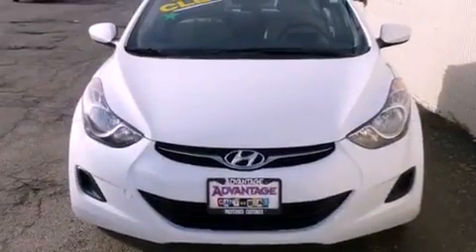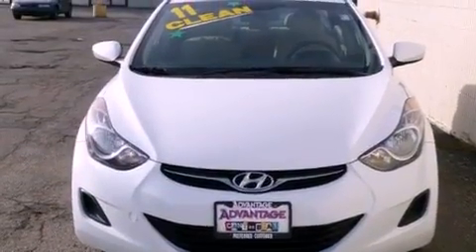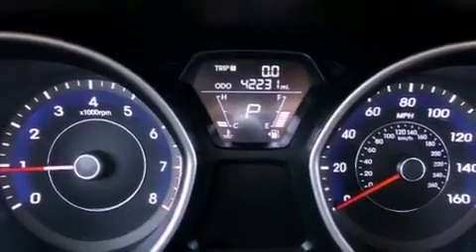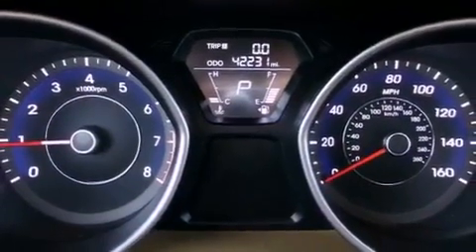2011 Hyundai Elantra Chicago IL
Year : 2011
 Make : Hyundai
 Model : Elantra
 Engine : 1.8L DOHC MPFI D-CVVT 16-valve I4 engine
 Trans . : Automatic
 Exterior : White
 Miles : 42,231
 Interior : Other

 115 W South Frontage Rd.

 2011 Hyundai Elantra  Bolingbrook IL